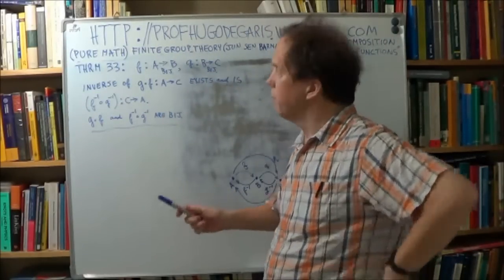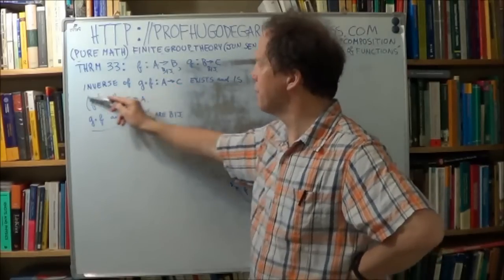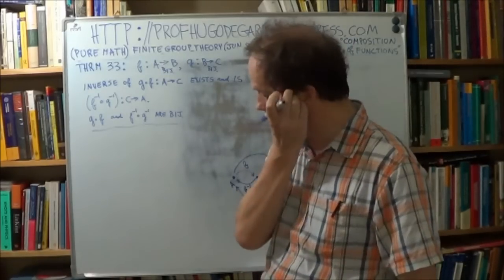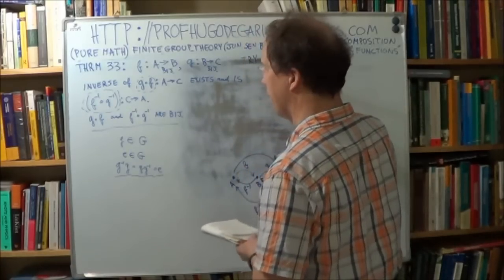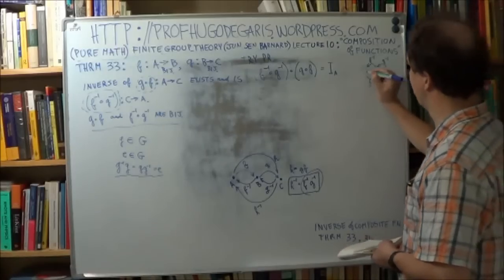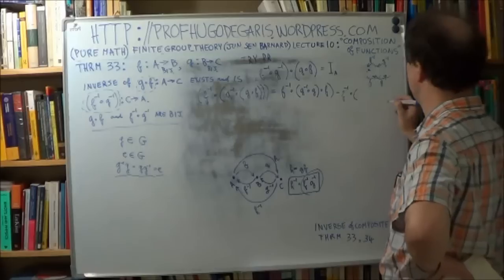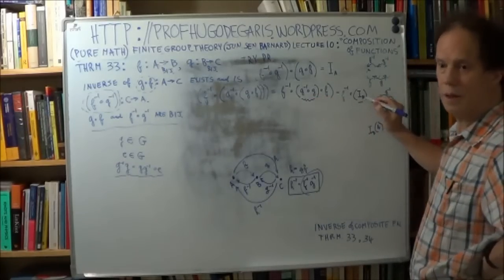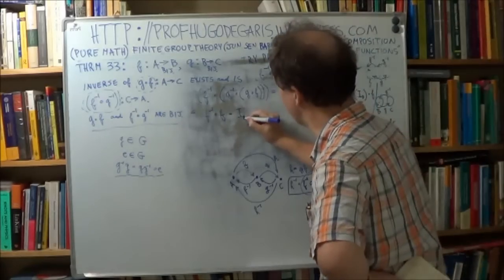deGarisMPC_FiniteGrps10_9o12_(Jun,Sen,Barnard).wmv